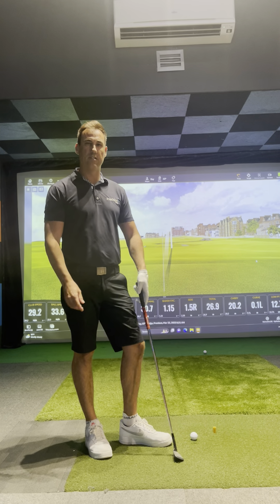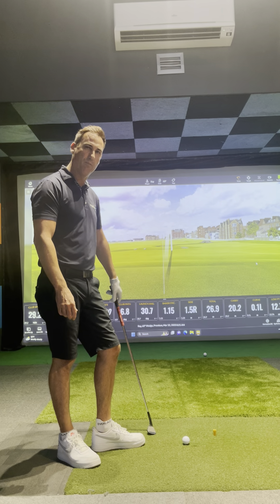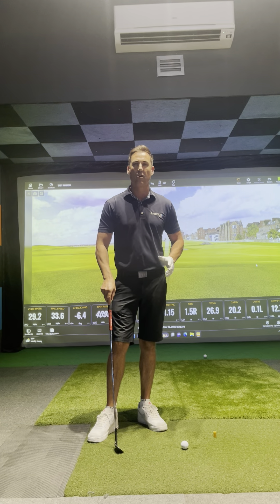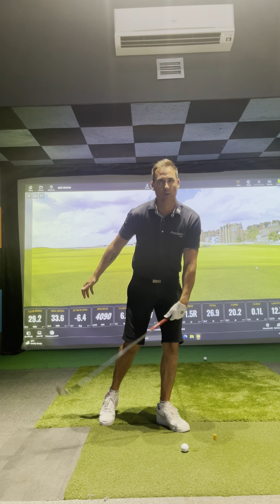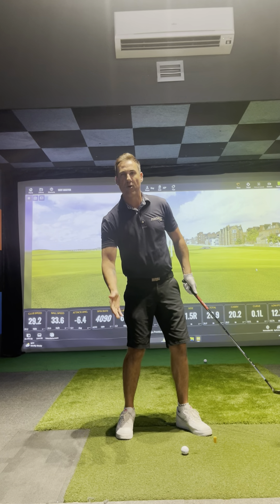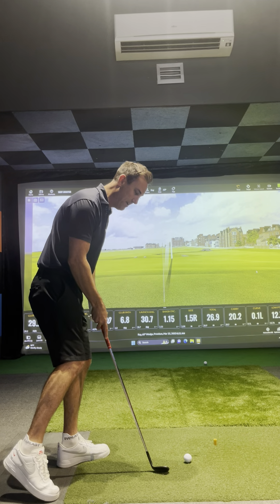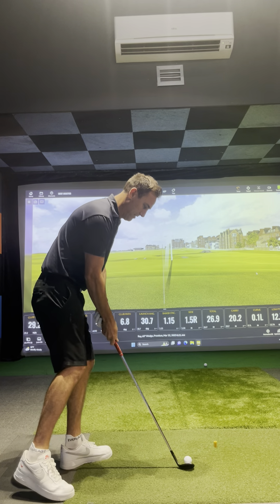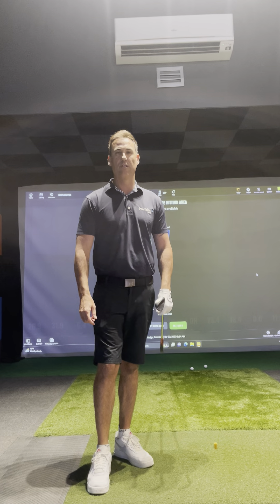How to improve your chipping!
Raymond Hawkins - Head Coach/Clubfitter and Owner at Precision Golf, helping you improve your chipping!